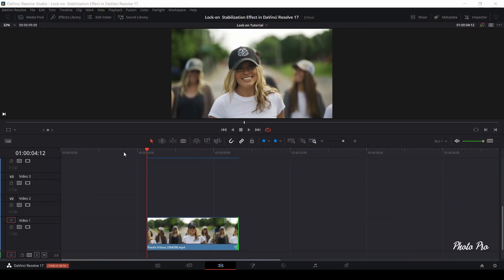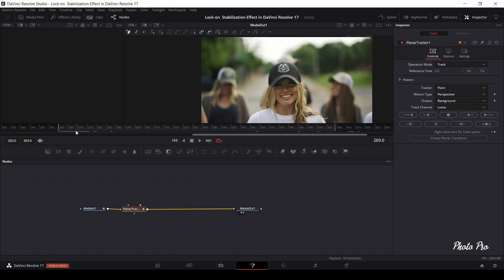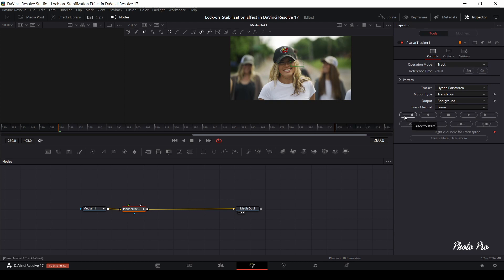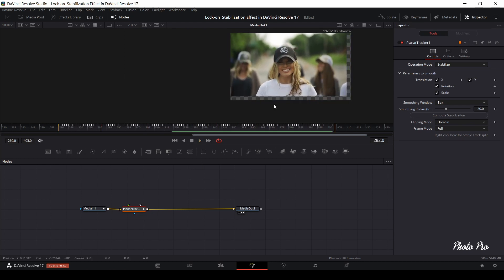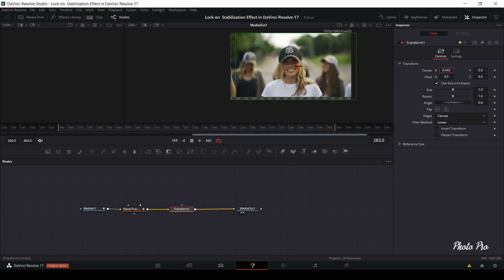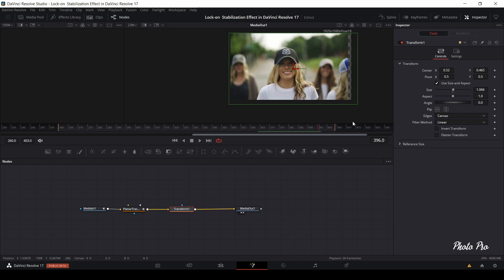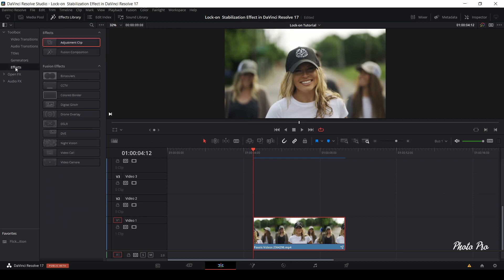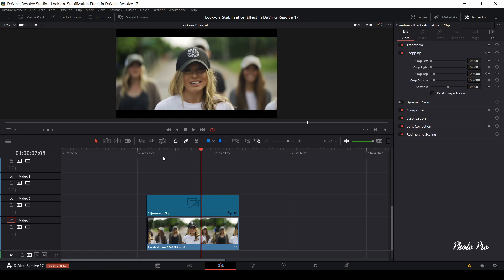Lock-on Stabilization Effect in DaVinci Resolve 17 Free Version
Many of you ask me if there is any chance to re-take all those videos they were shot in Slovene language. Yes, I'm presenting you one of those videos today. We are going to see, how to do Lock-on Stabilization Effect in Fusion page in DaVinci Resolve 17.

~ Free DaVinci Resolve 17 can be downloaded at this web address
PROFOUND
[Free Release] Flash 89 - Thinking Bout You

Equipment I use:
~ RODE SmartLav
~ Boya BY-WM6
~ Ronin S

Computer specifications:
7590, DELL G7 15